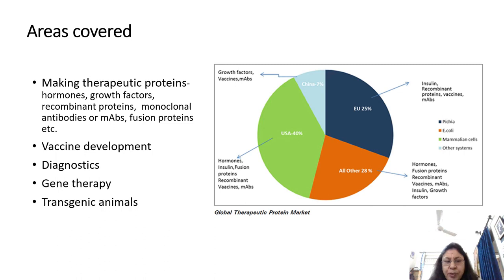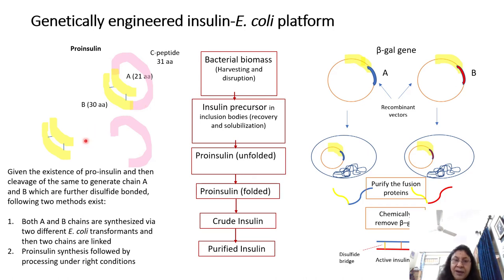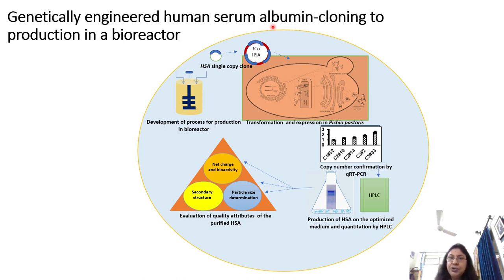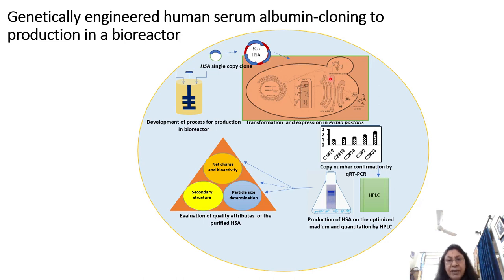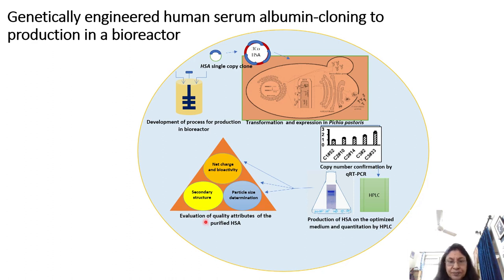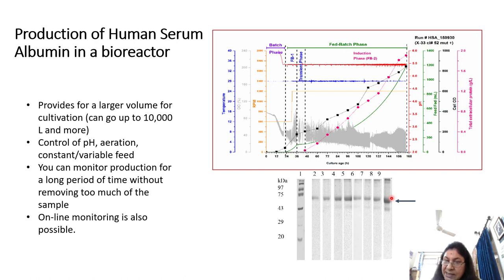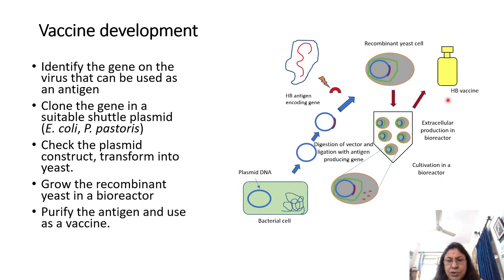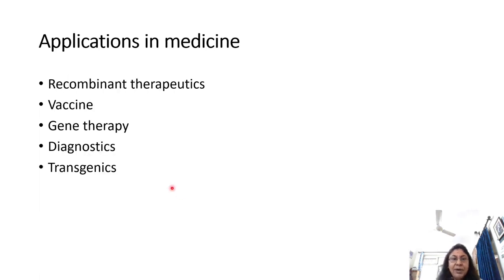Biology Class 12 Unit 13 Chapter 01 Application of Biotechnologyin Medicine Lecture 1